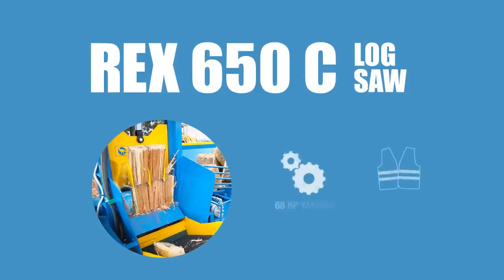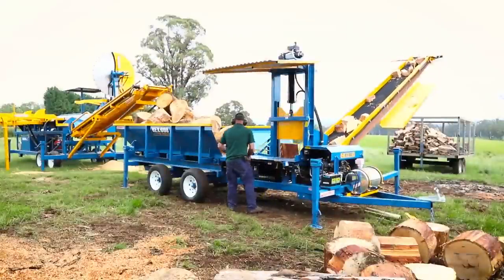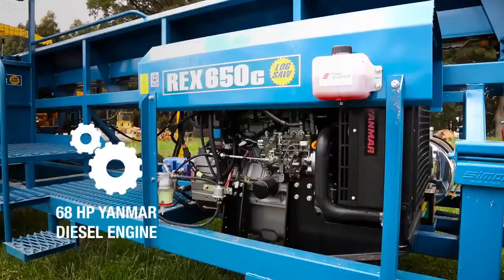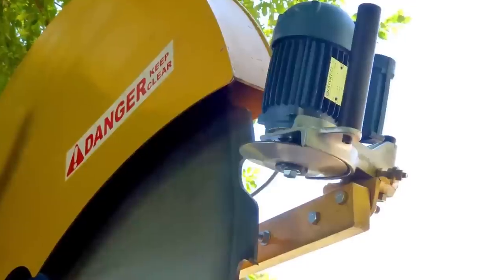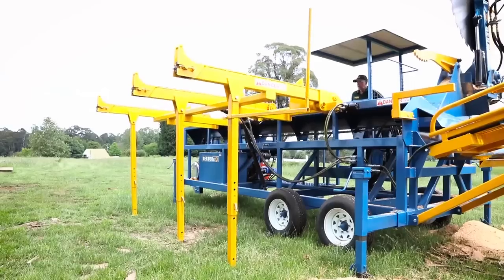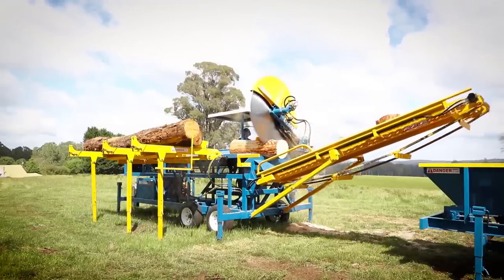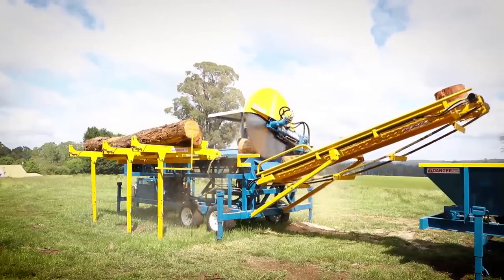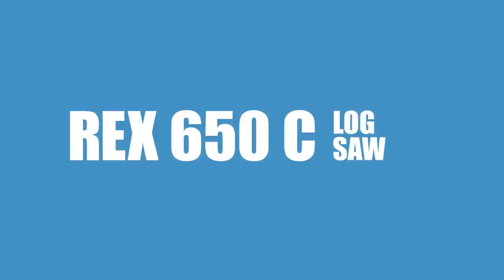Rex Log Saw 650C - Designed and built in Australia by Whitlands Engineering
Designed and built by Whitlands Engineering, the 650 C circular saw performs extremely well on a wide range of logs – especially dirty, dry, bent logs, or those which have various flaws such as rot in the centre. The circular saw will handle logs from 1.5 – 6.5 meters long, and up to 650mm diameter. The 28 tooth x 1.5 meter diameter Tungsten tip blade is driven by a fuel efficient 70hp Yanmar 4TNV98 diesel engine – cycle times have been recorded at 10 – 12 cuts per minute for 400 – 500mm logs.

Logs are loaded onto the log deck with a loader, fed into the trough using a hydraulic chain drive system and then fed into the saw head using a unique log pusher system. An increment system ensures even block length and blocked timber is carried away by the 5m conveyor for splitting or stockpiling. Importantly, the operator’s working environment is safe, as they are well clear of the saw zone.

This model is available in two options: wide & regular trough. The wide trough model can effectively handle multiple small logs/sleeper backs up to 4m long, and incorporates a double log clamp & high back log pusher. The regular trough model will handle single logs from 1.5 – 6.5 meters long, and up to 650mm diameter.

Designed & built in Australia using very heavy duty construction, quality engine & hydraulic components, this machine will give many years of productive, trouble free service. This machine is WorkCover compliant making it ideal for firewood businesses who are seeking to reduce their liability.